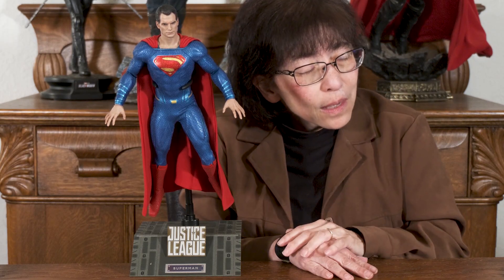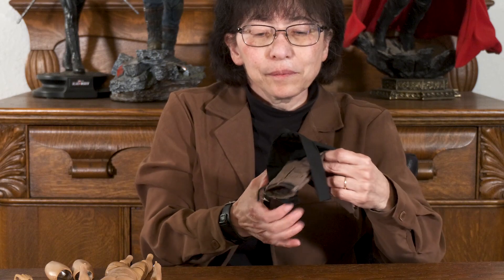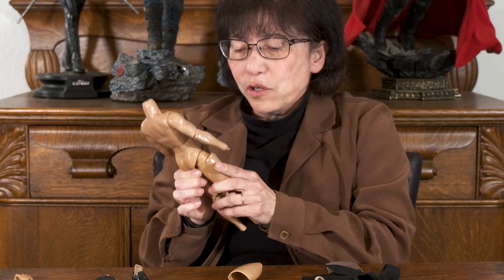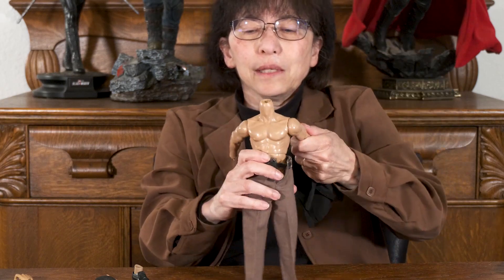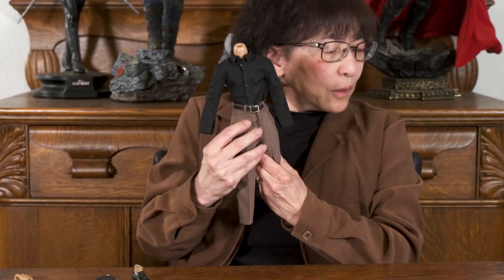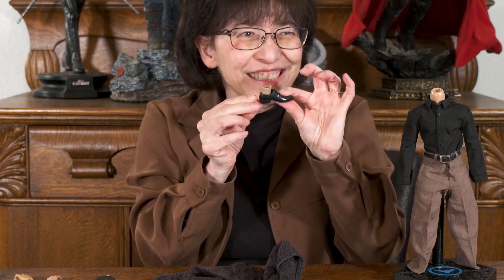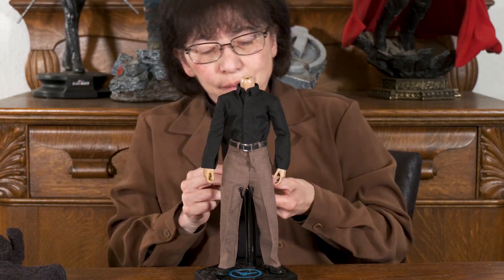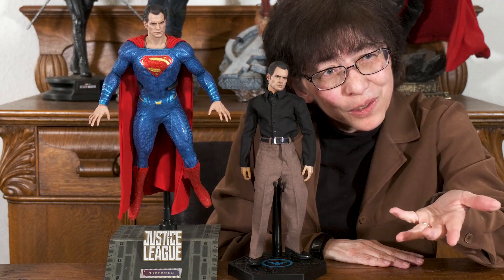[Movie Episode 127] JUSTICE LEAGUE SUPERMAN--PART 1: Clark Kent/Henry Cavill 1/6 Scale [Kitbash]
Using a Hot Toys head, I decided to kitbash/customize Clark Kent (Superman)--the Henry Cavill version.

I used a body with a neck . . . I have so many lying around I don't know which one it was, but I think it was a universal body. I had to use thigh enhancers. I did have a TBLeague/Phicen body lying around, but since I was covering all jointed areas, I typically don't use this figure.

I also used leg extenders since the pants were a touch long. I think this makes him look better next to the flying Superman. I will accessorize him in the next episode and create a stand for him (something out of nothing).

Anyway, I hope you enjoy seeing the process. I think you'll like what I come up with for the stand and the accessorizing. Regardless, everyone have a great day and happy customizing!!!